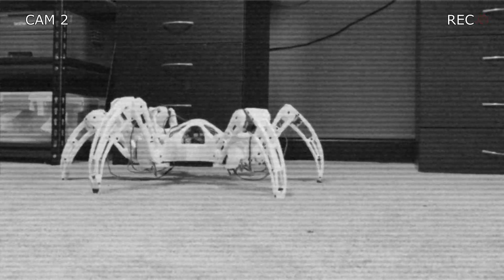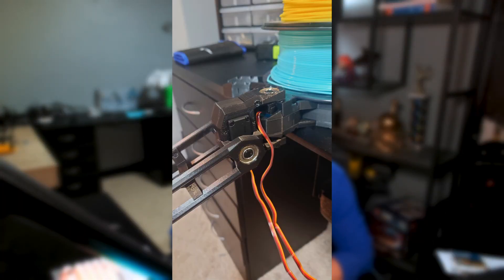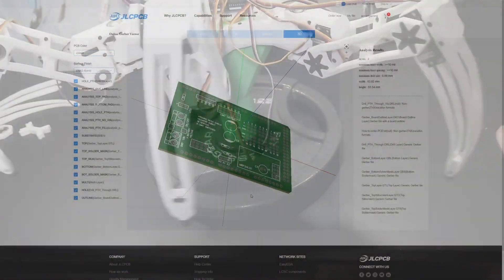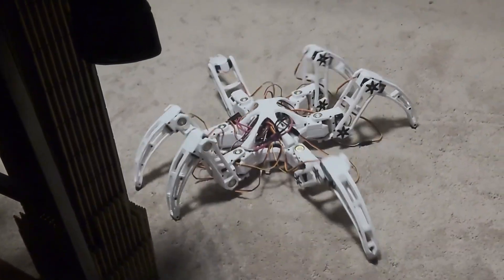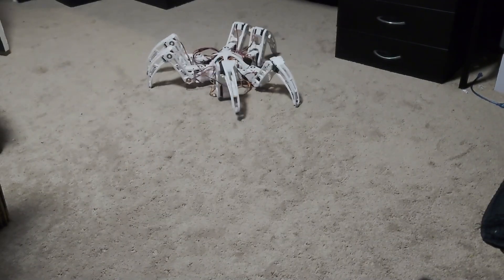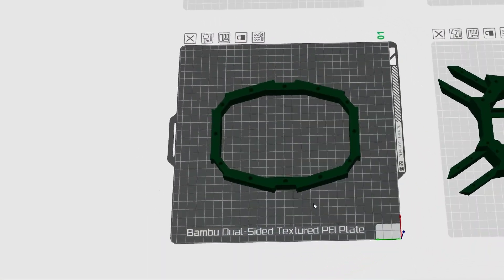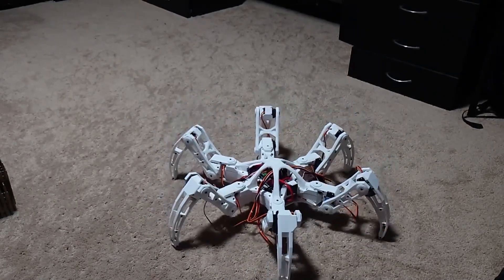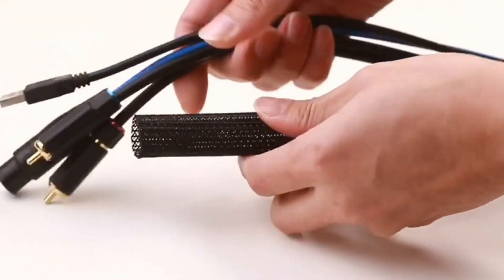I Built an Arduino Powered Hexapod from Scratch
I designed, built, and programmed an Arduino powered hexapod from scratch over the last 3 months, and this video takes you through that journey!

For being my first robotics project in like 8 years, I think this turned out quite well :)
But there is still so much more to do. More gaits, better wire management, updated controller, additional sensors, and the release of the kit/course to name a few.

0:00 - Hexapod Attack
0:32 - Intro
1:30 - The First Leg
2:54 - Walk Cycle
4:24 - First Steps
4:53 - Turning
6:33 - New Servos, Strafing, and More
8:57 - Future Plans